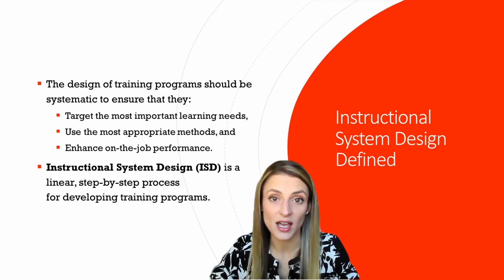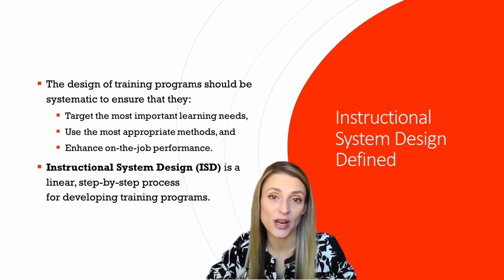Training & Development - Lecture 1 - Instructional System Design Defined